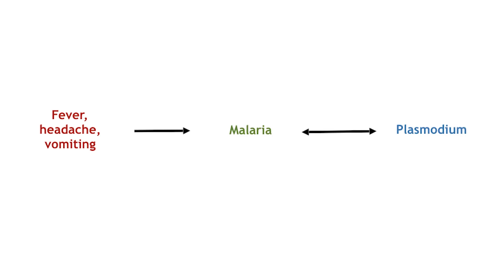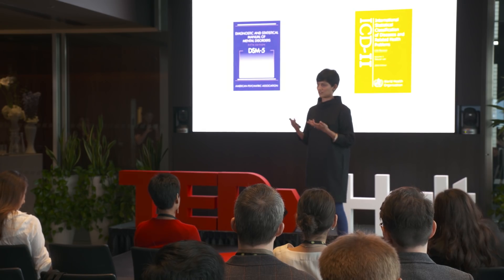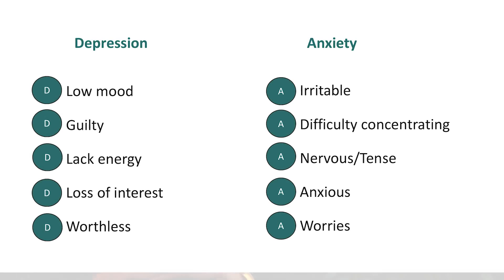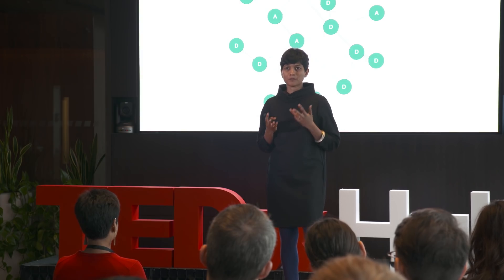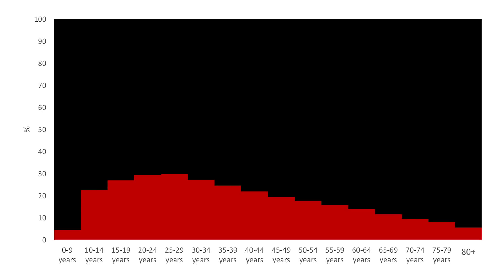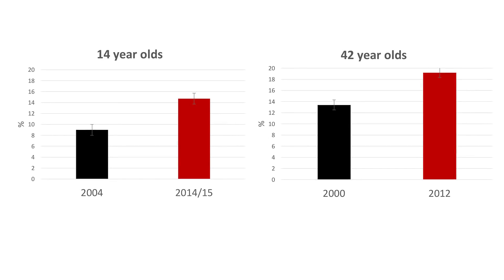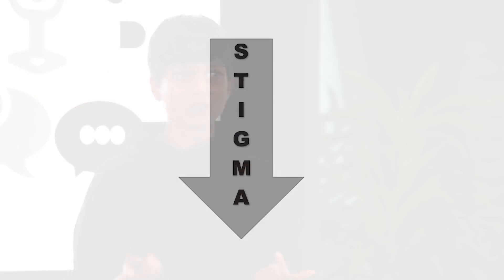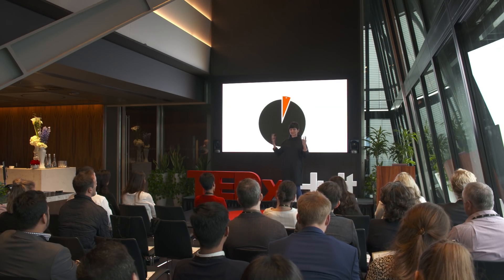Rethinking Mental Illness | Praveetha Patalay | TEDxHultLondon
Mental illness is one of the largest causes of disease burden. Researcher Praveetha Patalay outlines the shortcomings of how we classify, research and resource mental health and why we need to rethink this.   Praveetha Patalay is an academic researcher with an interest in mental health. Her research focuses on the development, risk factors and consequences of mental ill-health and the ways in which we can reduce the stigma surrounding mental illness and promote wellbeing. She has published over 35 research articles and has received international recognition for her work to-date, including the British Psychological Society's Award for Outstanding Doctoral Research Contributions to Psychology and Forbes’ 30 under 30 in Science and Healthcare. This talk was given at a TEDx event using the TED conference format but independently organized by a local community.